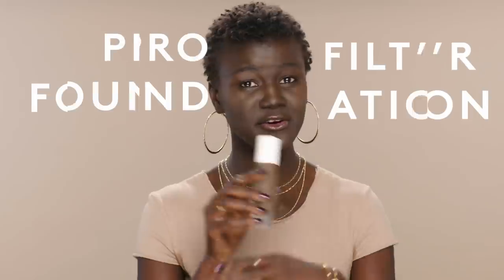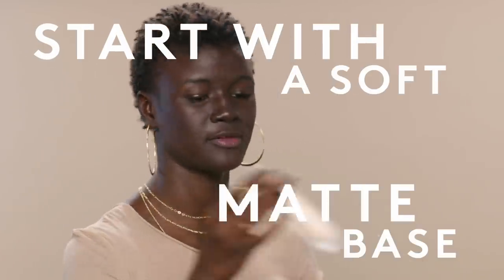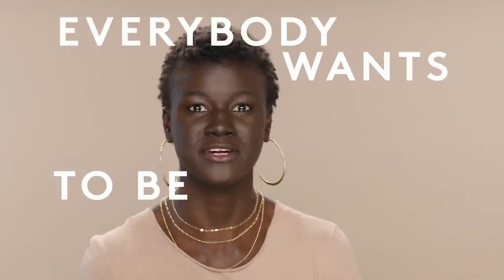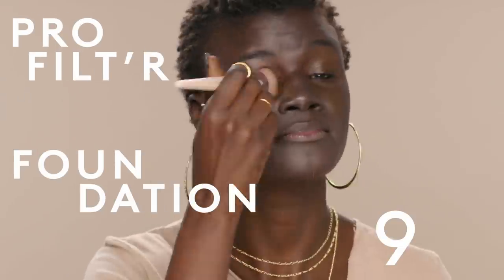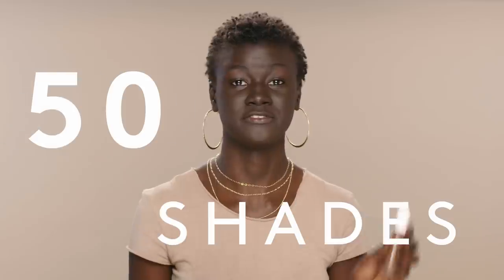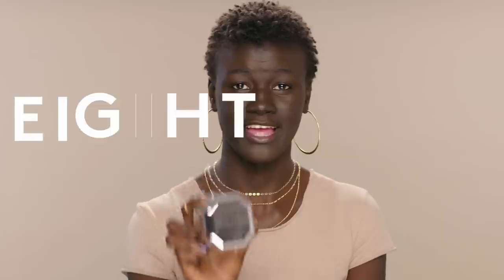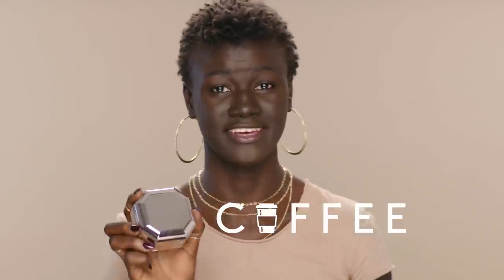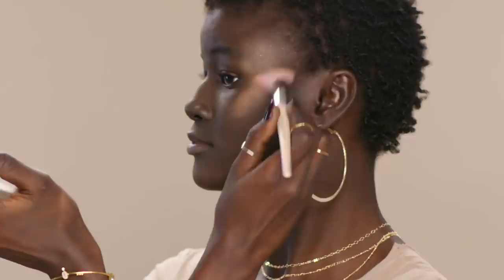KHOUDIA DIOP'S FENTY FACE TUTORIAL | FENTY BEAUTY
Want to learn Rihanna's technique for achieving the perfect Fenty Face? Khoudia Diop gives us a full tutorial using the brand new Fenty Beauty Pro Filt'r Foundation in shade 498, highlighter, and setting powder for deep skin.